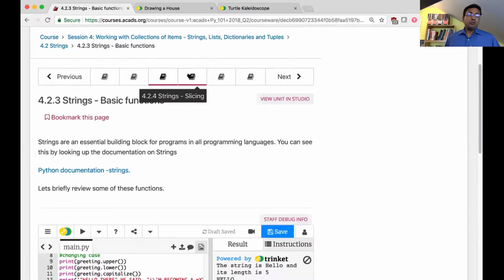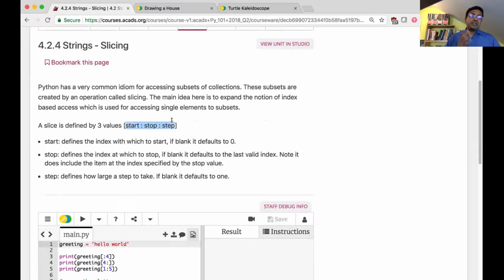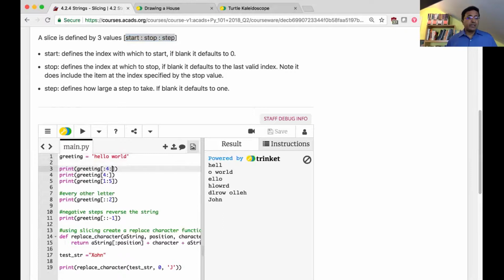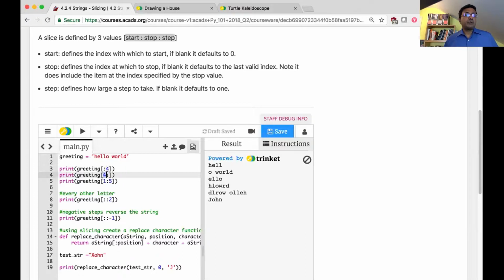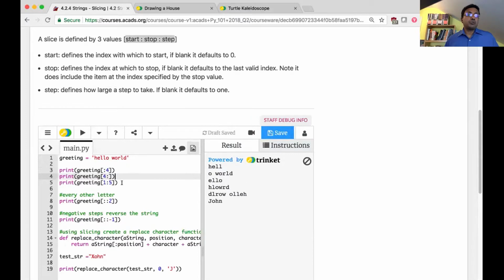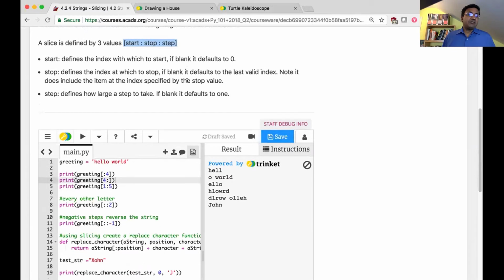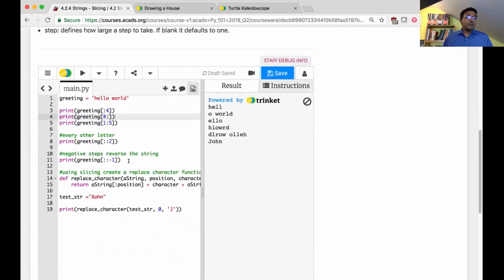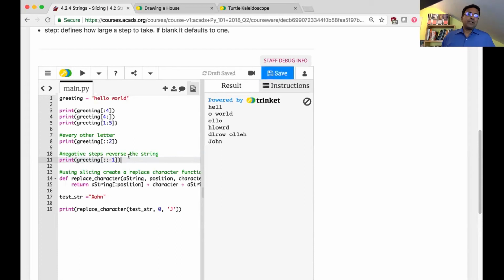4 2 4 Strings Slicing